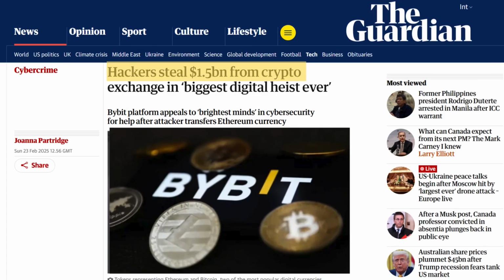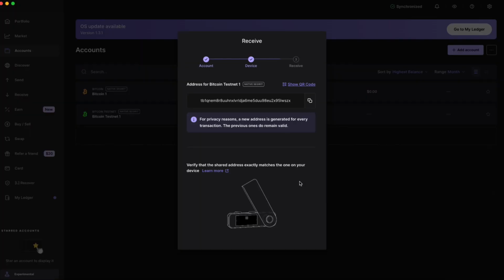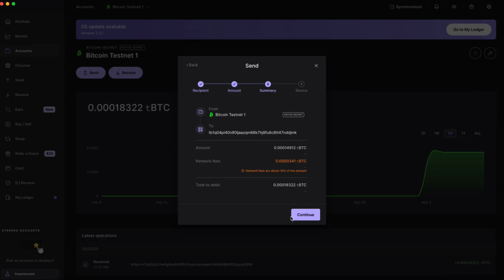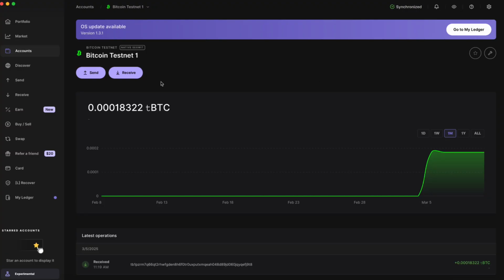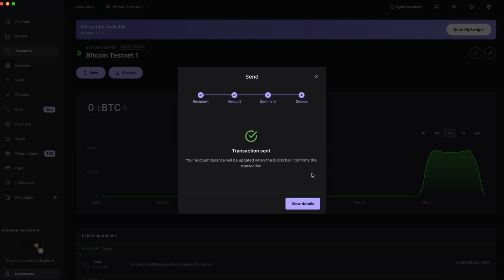How not to lose $1.5 BILLION: Verify your Bitcoin Transactions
Timestamps:
0:00 intro
0:43 Malicious software
1:33 Confirming Transactions
2:04 Tutorial

🍁 Get $20 when you make your first purchase on Bull Bitcoin